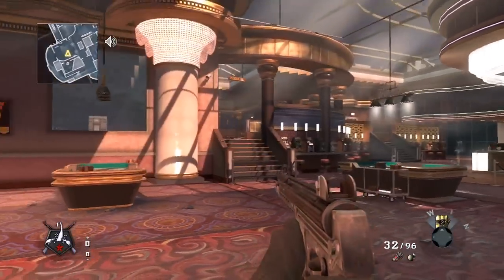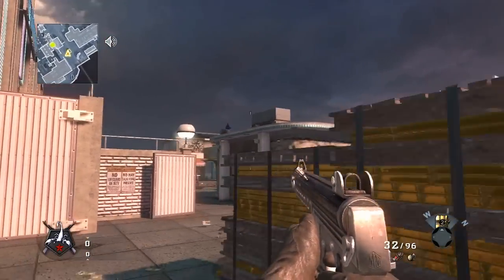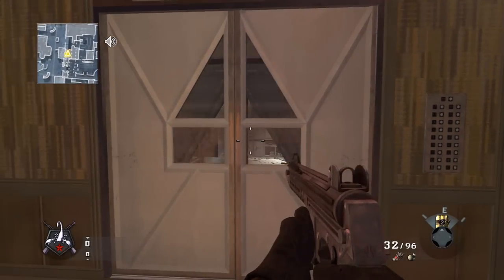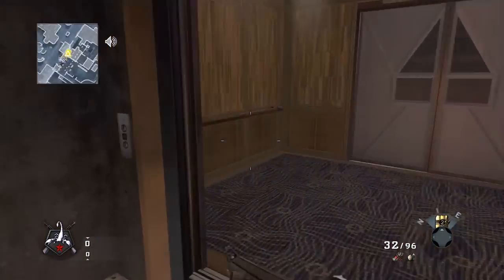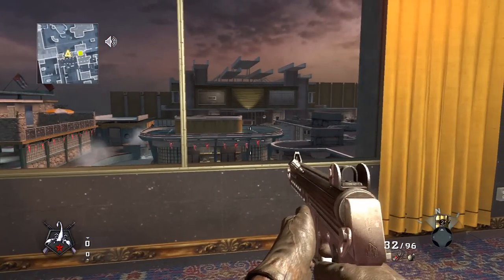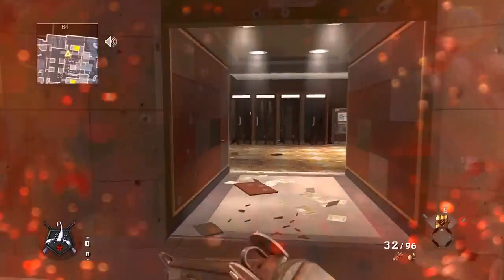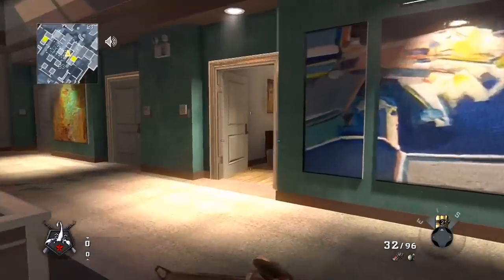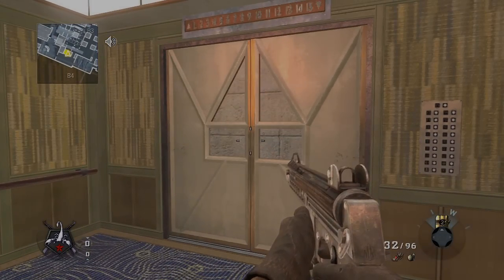Black Ops 101: Interactive Elevators on Hotel (Escalation DLC Map Pack)